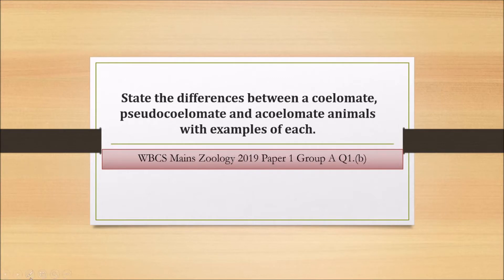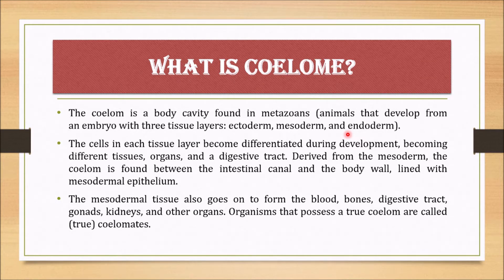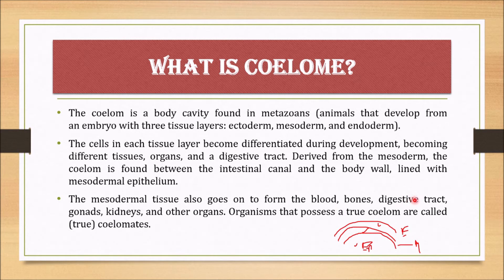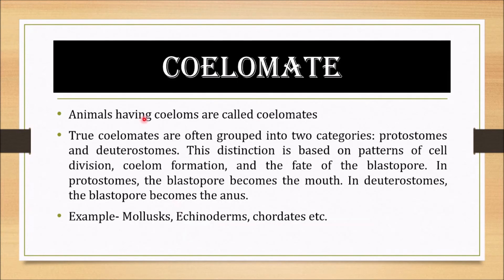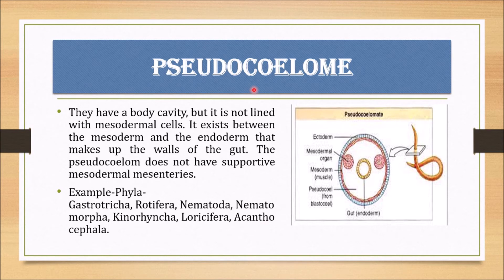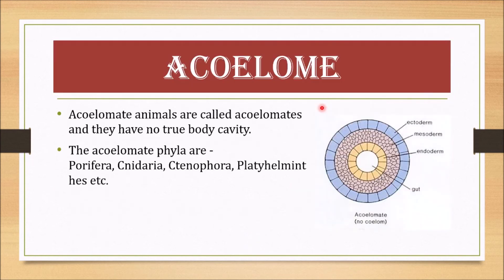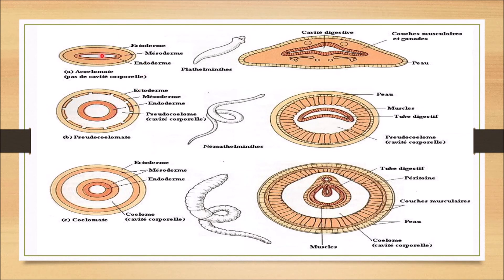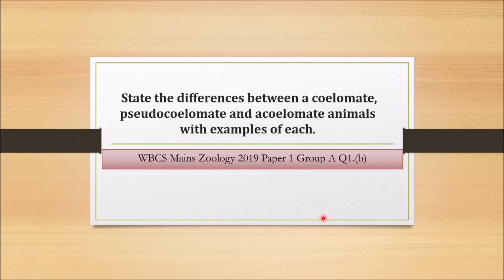Differences between coelomate, pseudocoelomate and acoelomate animals-WBCS 2019 Zoology Paper1-Q1.b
Differences between coelomate, pseudocoelomate, and acoelomate animals-WBCS 2019 Zoology Paper1-Q1.b - WBCS mains Zoology
The spelling should be 'Coelom' in the slide. It is a typing mistake.
1. Coelom is a body cavity lined by mesoderm having mesentery
2. Coelomates - animals having true coelom
3. Acoelomates - animals without a body cavity
4. Pseudocoelomates - Not true coelom